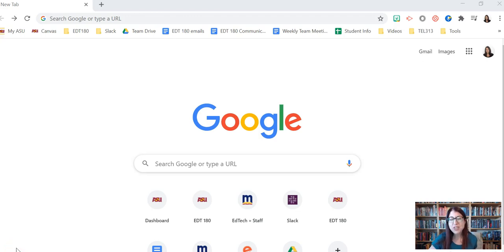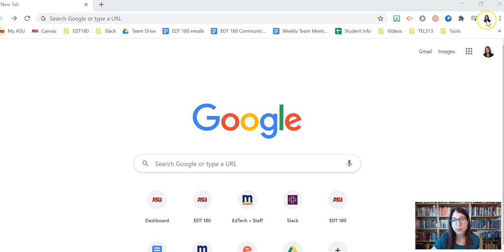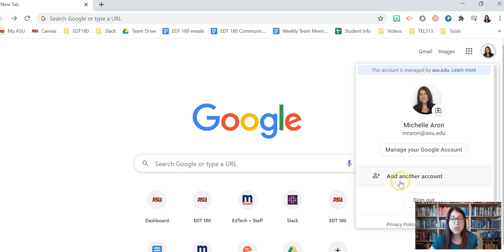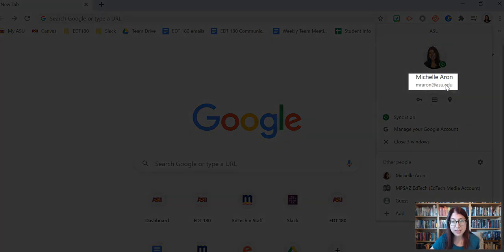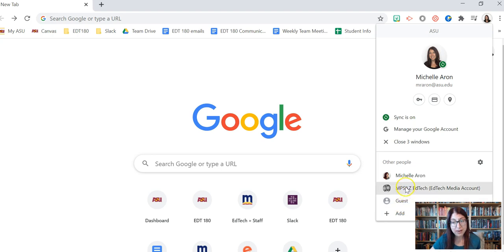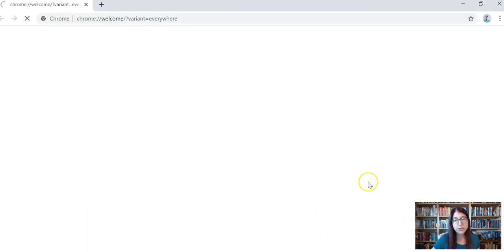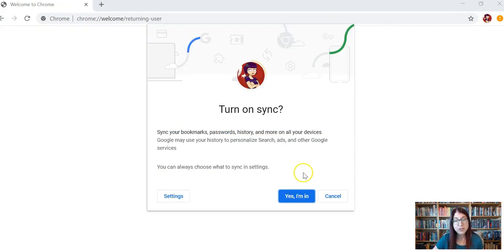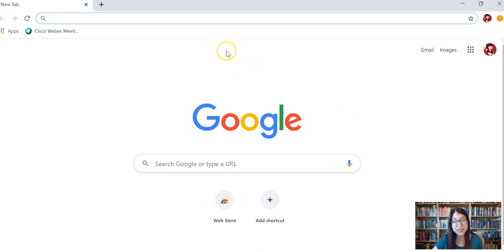How to login to the Chrome Browser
This video demonstrates how to check that you are only signed into your ASU account in the Chrome browser, and also how to access other Google accounts and keep them separate.